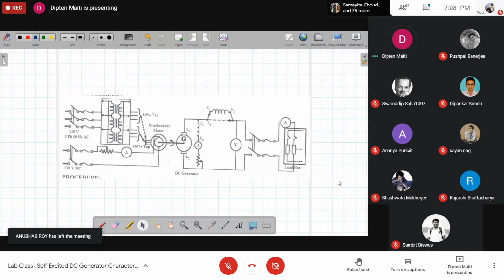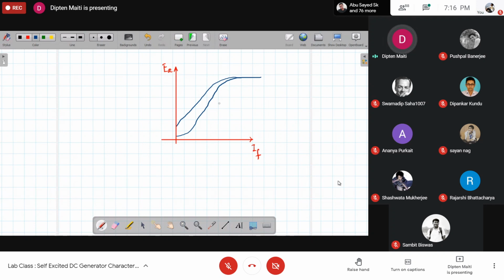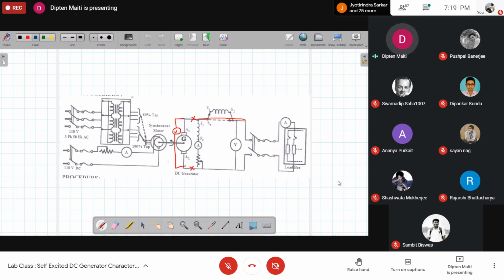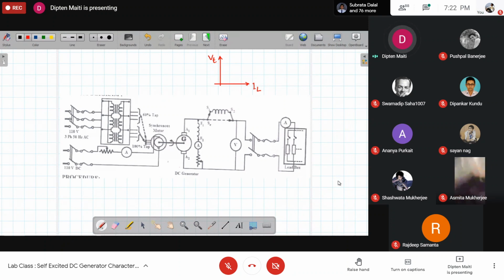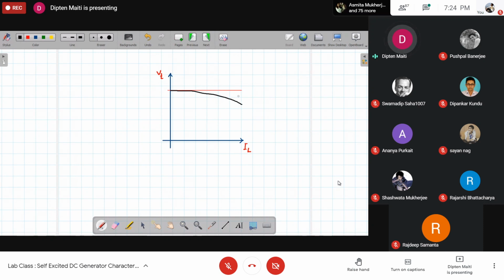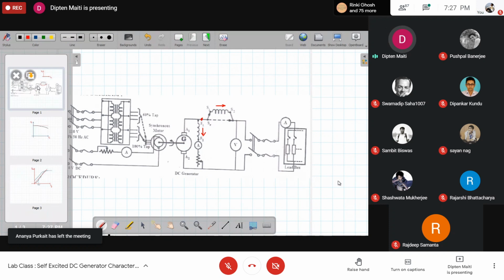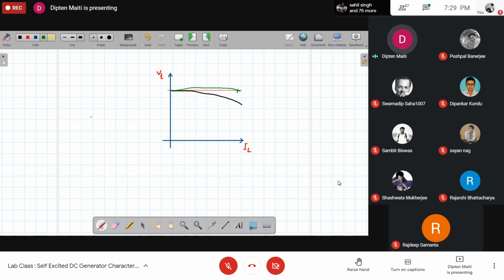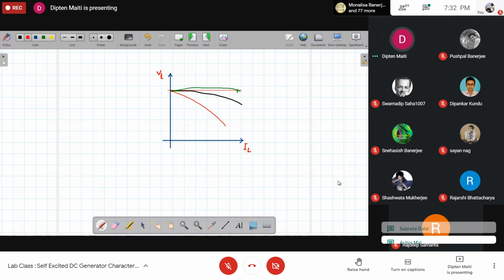Lab exp no 5